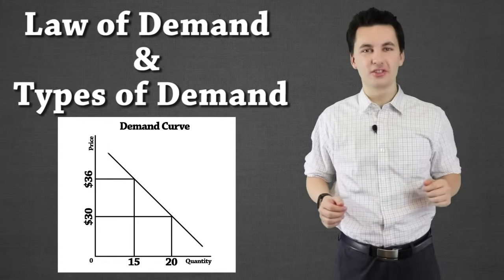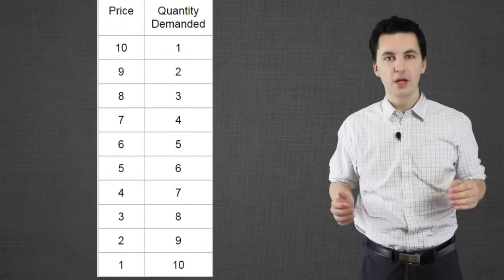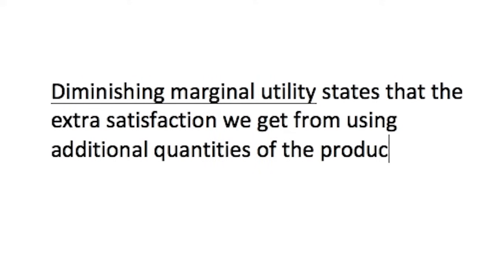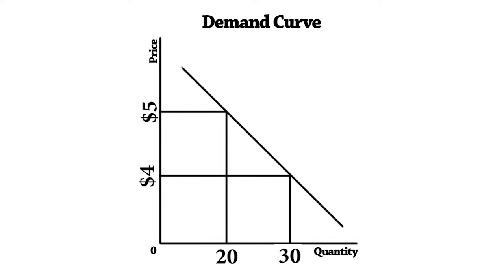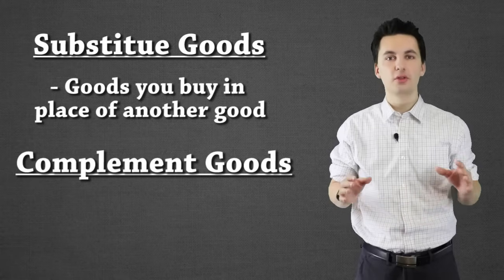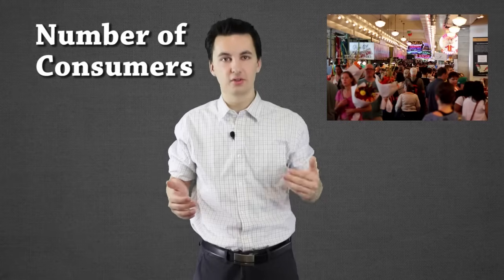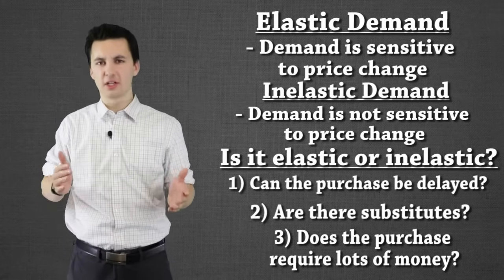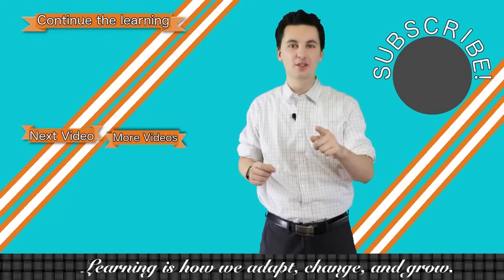Law of Demand, Types of Demand, & Demand Shifters!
In this video I go over everything you need to know about demand. This video will talk about the law of demand, types of demand, elasticity, shifters to demand, and more!